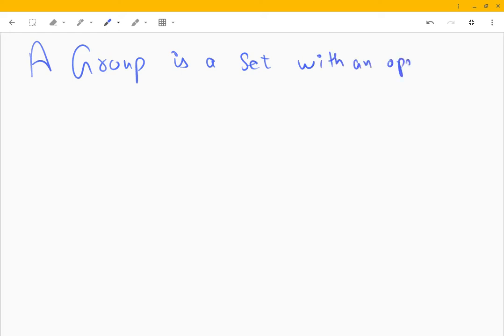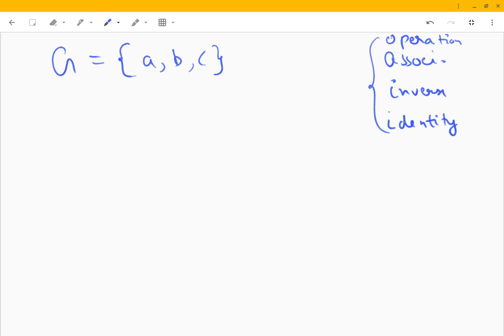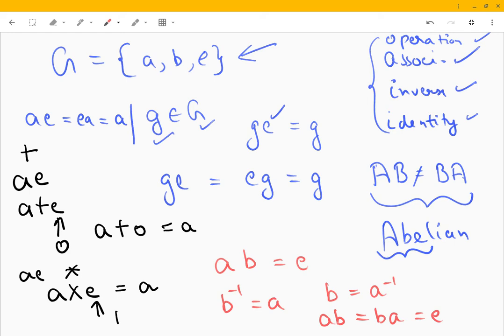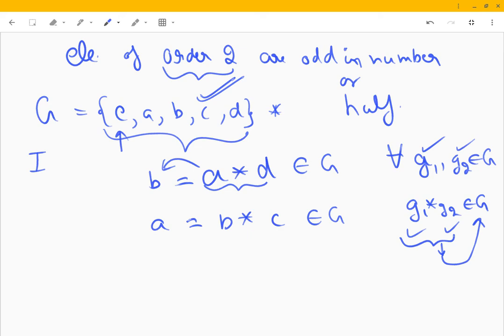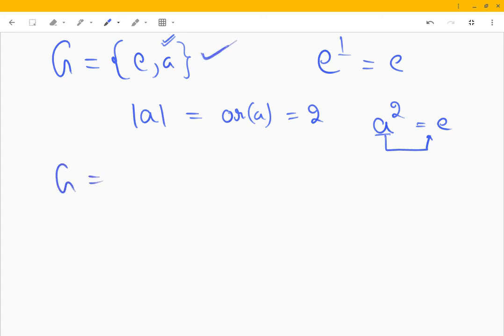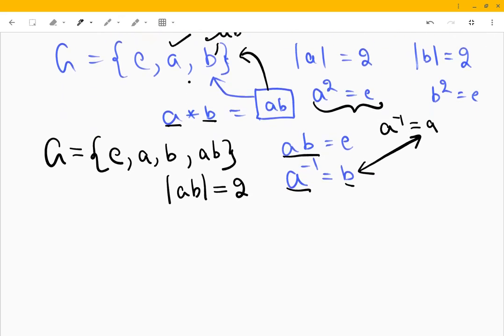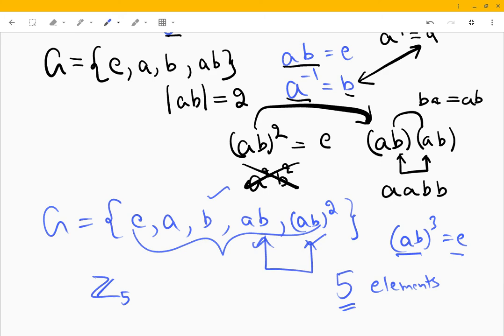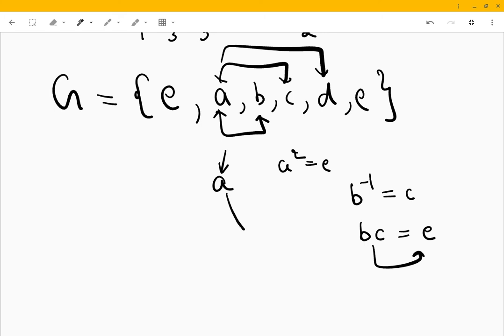Understanding Groups | Elements of order 2 | Abstract Algebra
@4:42 I forgot that the first property is "Closure"
Don't get confused.
And one thing I forgot to mention is that the order of an element divides the order of the group.
And the operation defined by me ( a+b*c-d) has to satisfy the 4 properties over the set for the set to become a group. It is just a random operation I took.